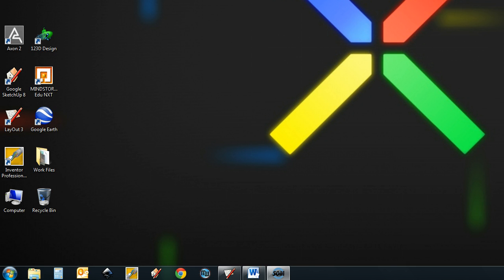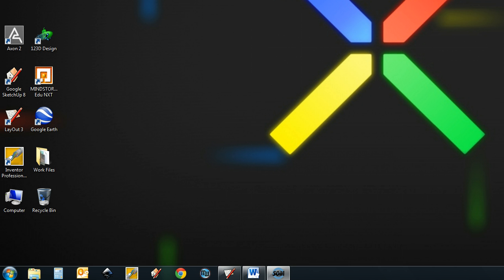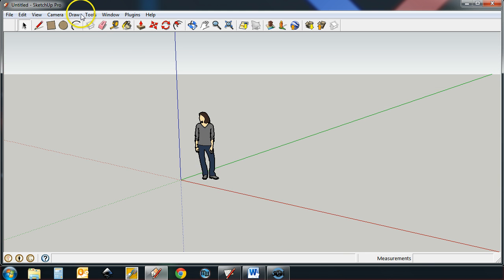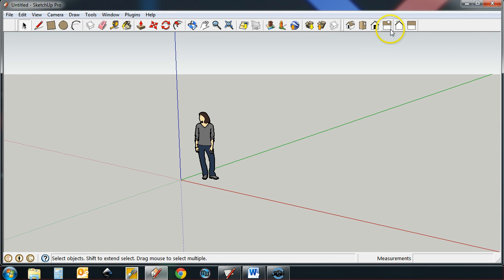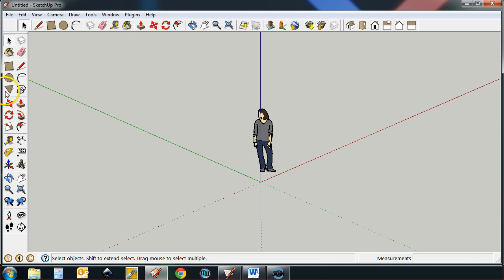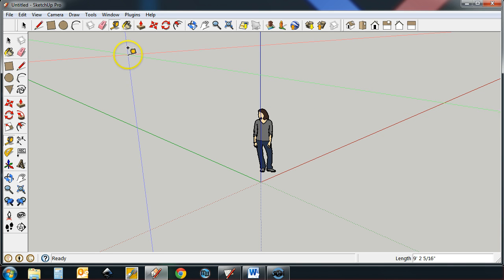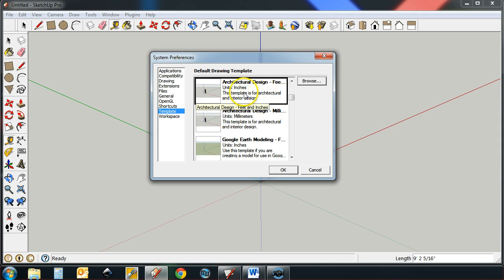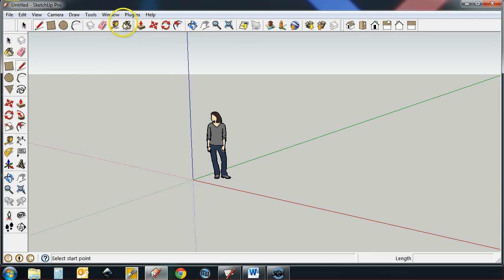1. Getting Started with SketchUp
This video clip demonstrates how to open and customize toolbar options on different versions of SketchUp. This proram will be used for creating 3D CAD models to later be prepared for 3D Printing applications.